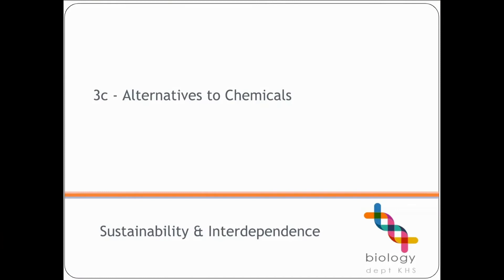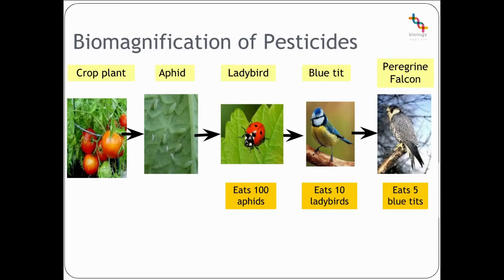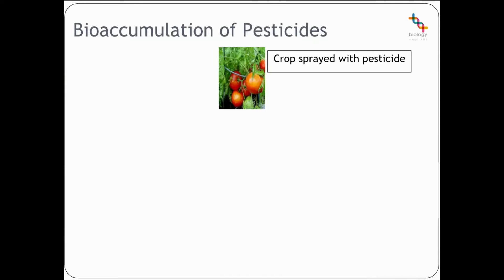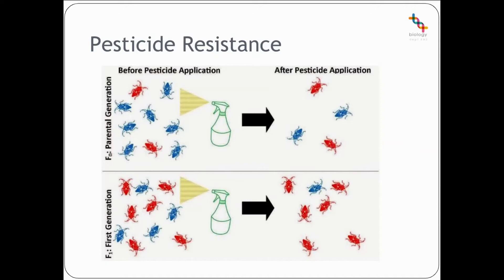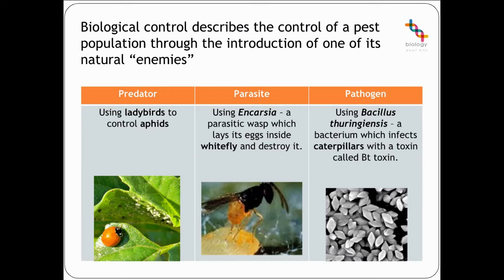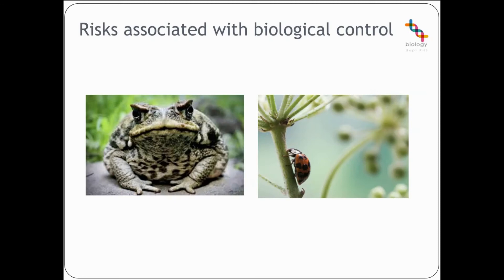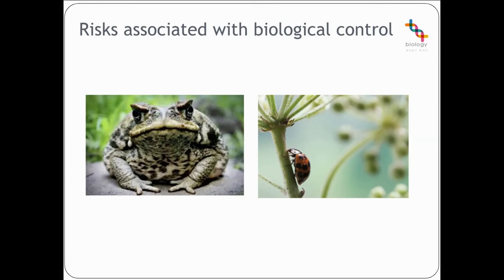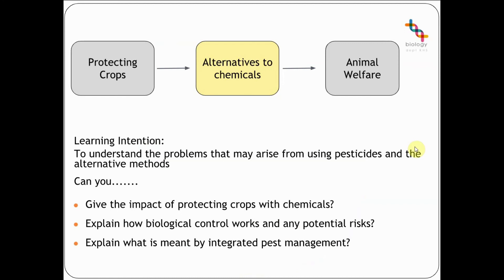3c Alternatives to Chemicals